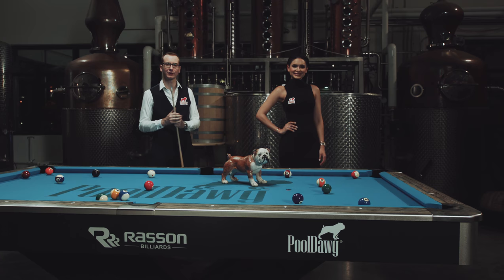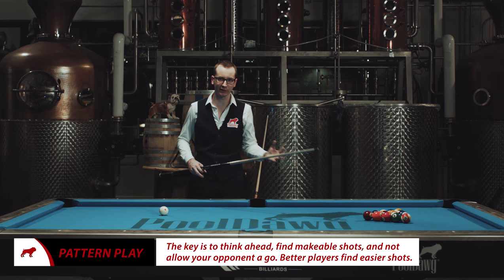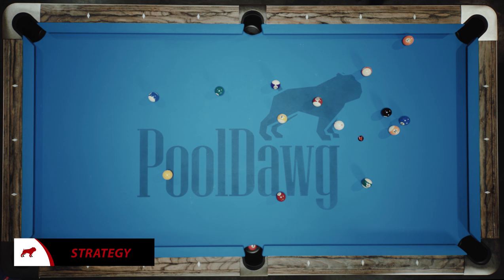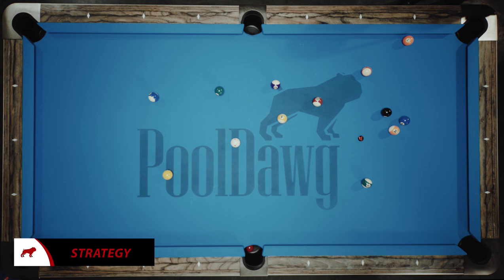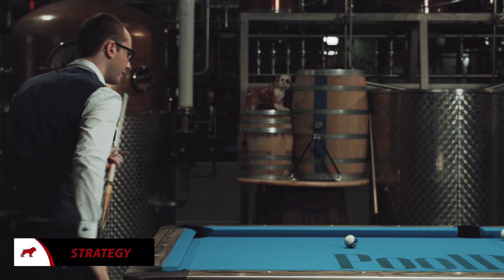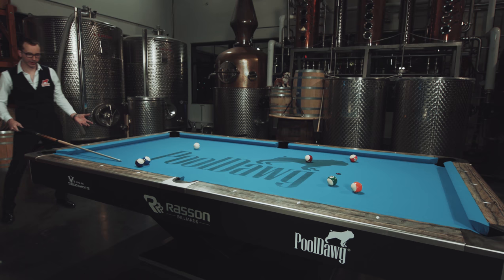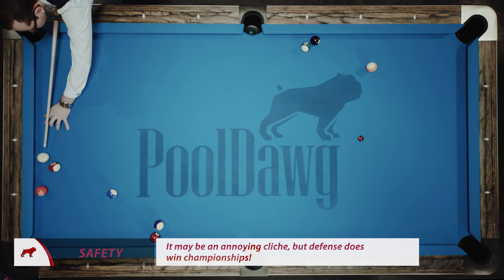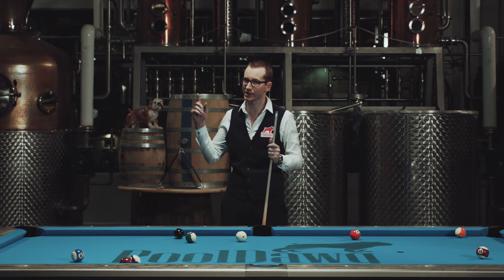How To Up Your Game Through Pattern Play And Safeties with Florian Venom Kohler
You’ve heard the saying “defense wins championships” in regards to football, right? Well, the same is true for pool! In this tutorial, Florian tackles the ever important skills needed for effective pattern play and safeties. Check out the PoolDawg Academy for more FREE in depth instruction, videos, and articles!

The Venom Billiards Tutorials from PoolDawg and trickshot artist Florian “Venom” Kohler are a monthly video series that dives headfirst into the finer points of the game we all love, as well as tackling some of the most frequently asked questions in billiards.